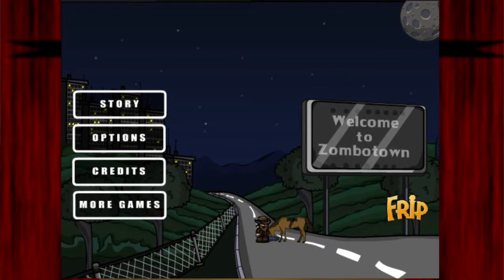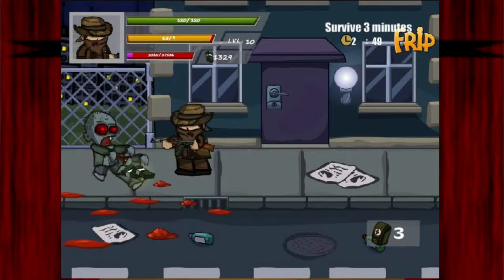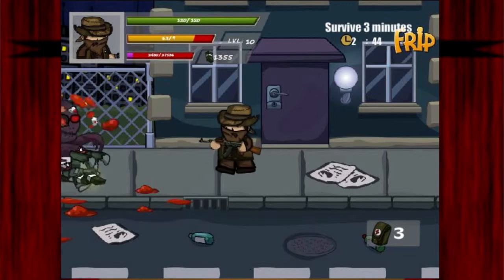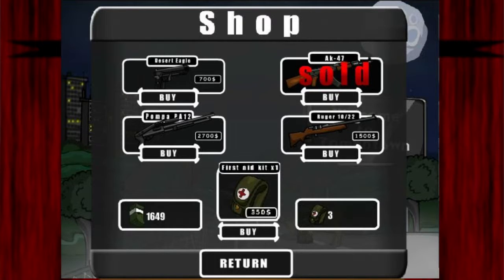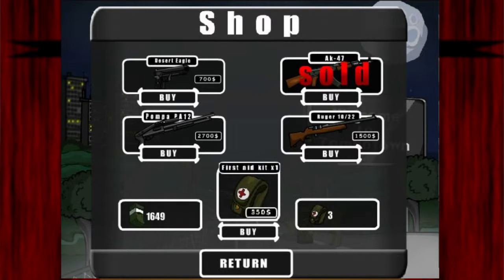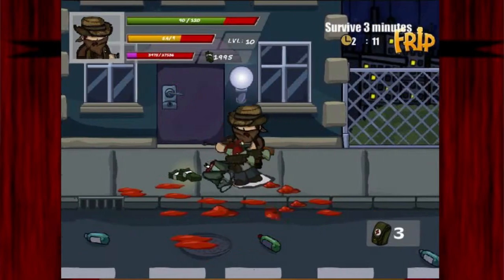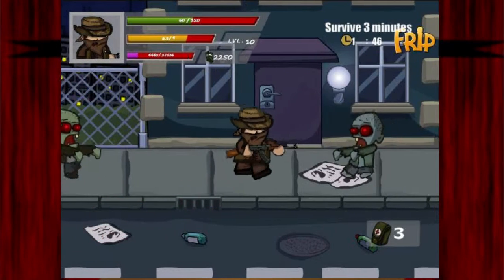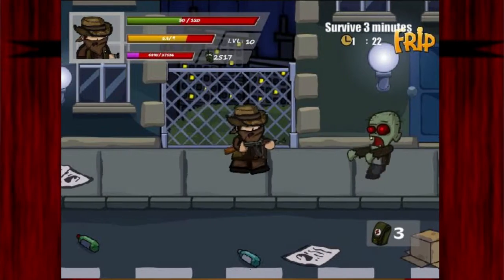Web Game Review - "Zombotown"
A new week and new game from Newgrounds, "Zombotown".